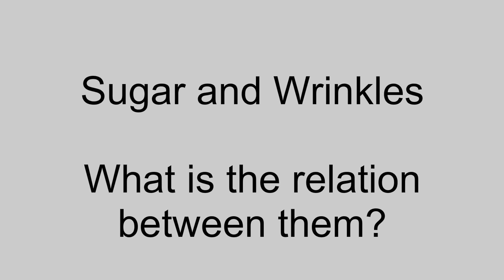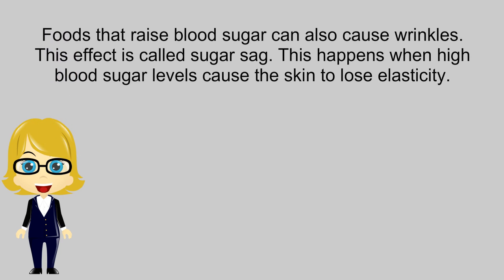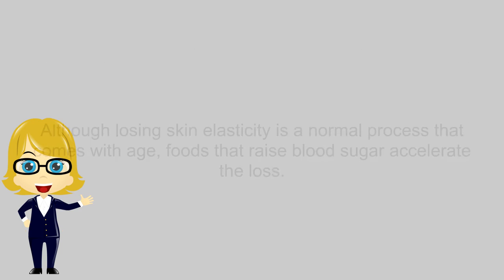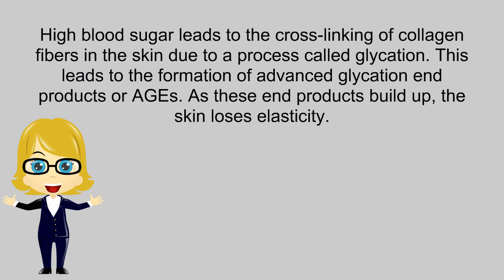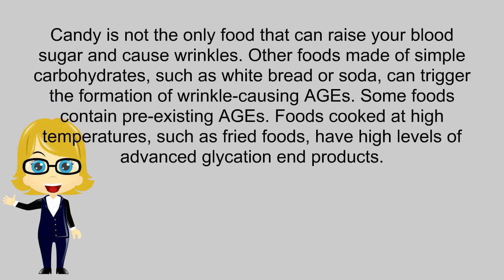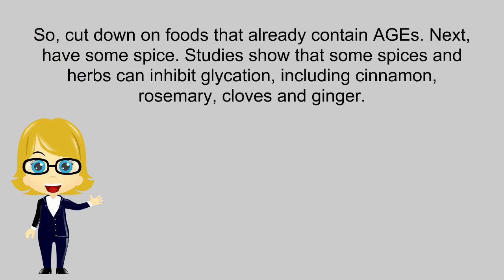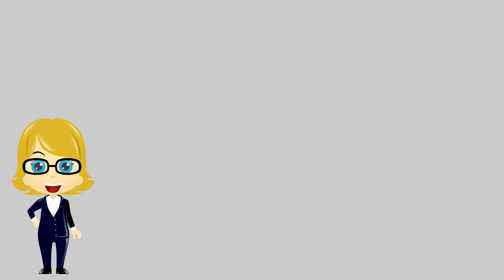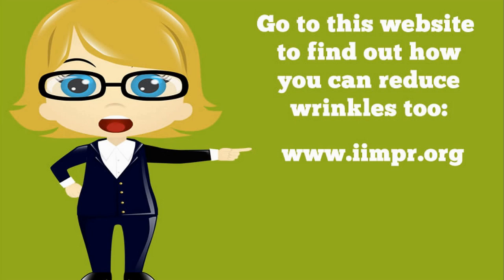Is Sugar Bad For Your Skin? - Effects of Sugar on Skin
It is well known that refined sugar or any sugar for that matter is unhealthy food. It's not just harmful for teeth, but for heart and other body organs.

Too much sugar is not good for your face skin as well. It's okay to use it as a scrub, but once inside your system, it does very little for your health.

Why sugar is bad for the skin? Among other effects, it causes wrinkles. This video explains how.